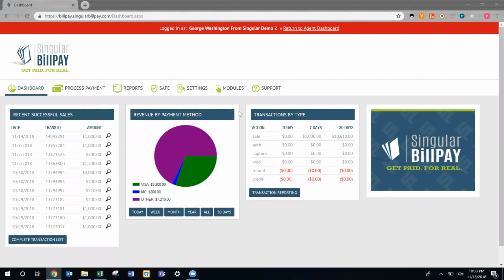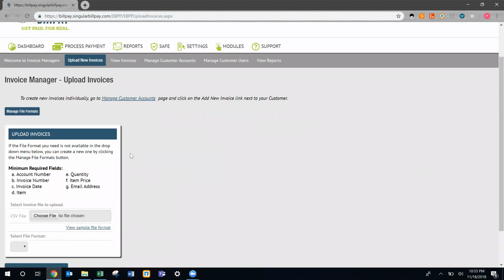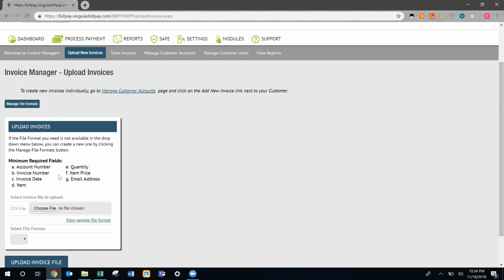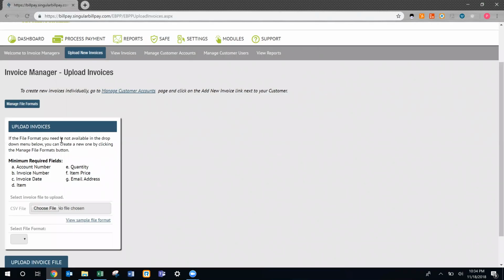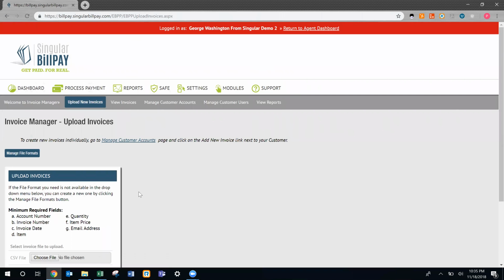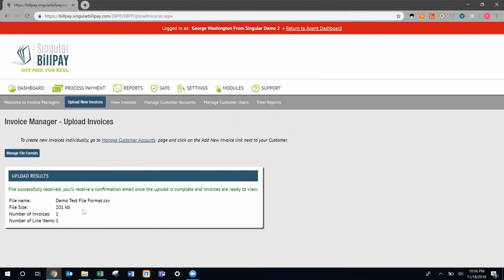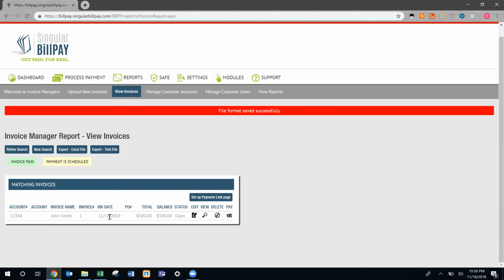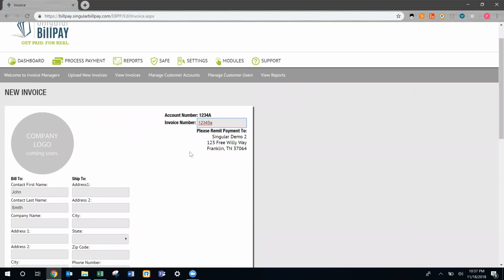Singular BillPay - Invoice Manager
In this video, you will learn how to create invoices to send to your customers